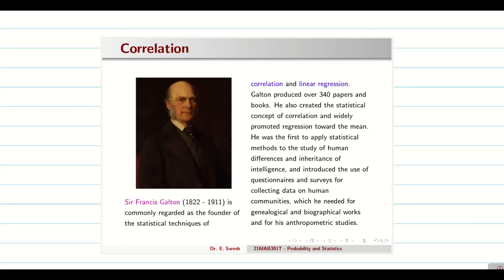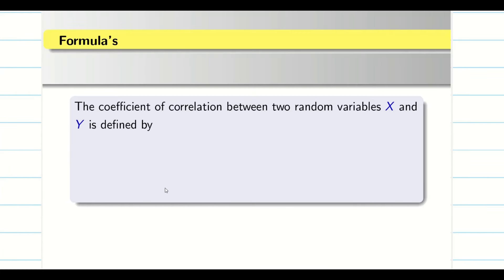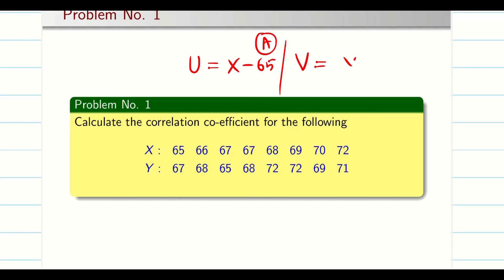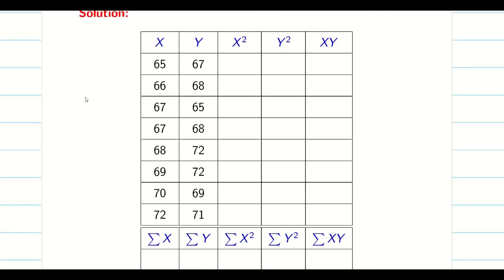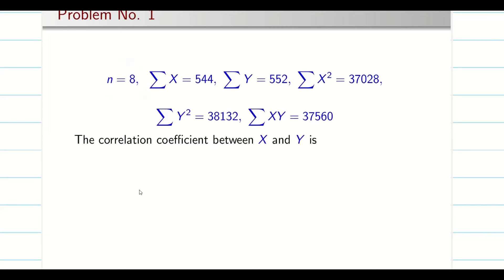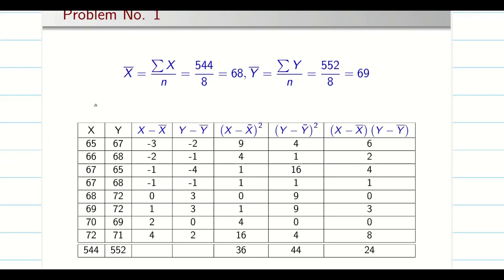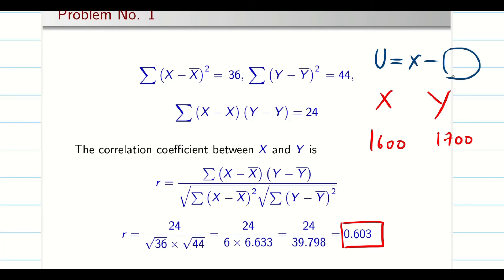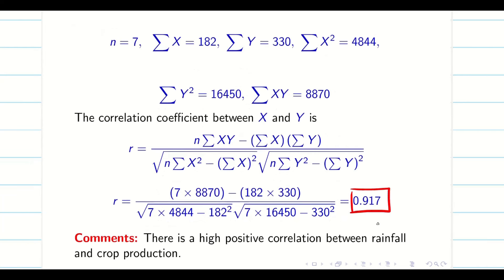Karl Pearson Coefficient Of Correlation - Correlation Problems | Unit 4 | 21MAB301T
Subject Category:  Probability and Statistics  21MAB301T
Unit: 4
Topic:  Karl Pearson Coefficient Of Correlation - Correlation Problems